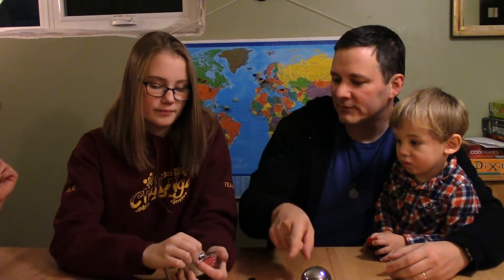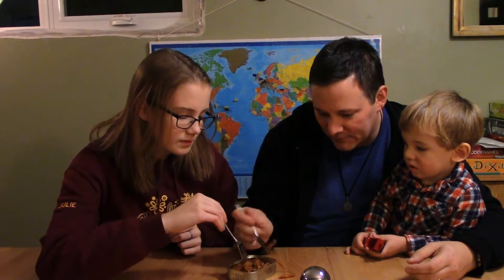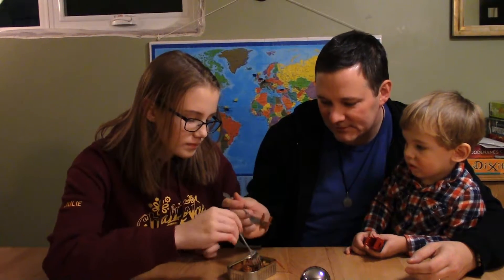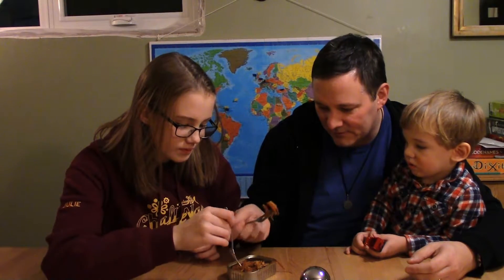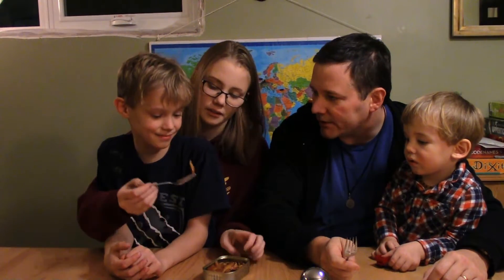Trying roasted eel!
Eel, eel, a magical dish
Looks like a snake, but tastes like fish.

Tasty Family episode 215